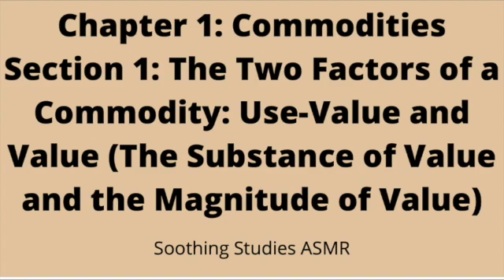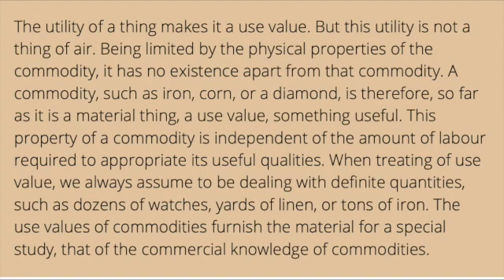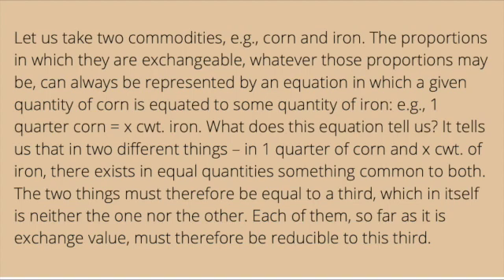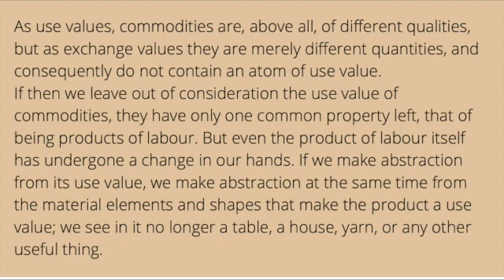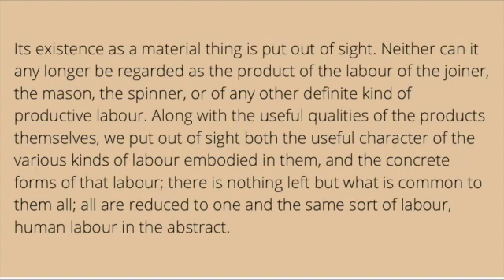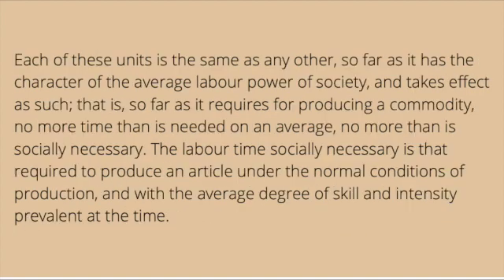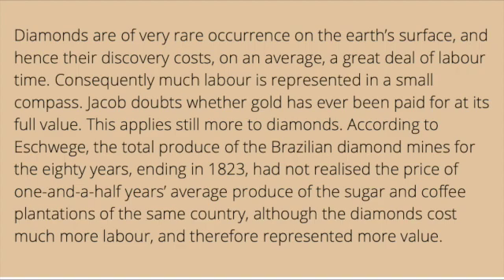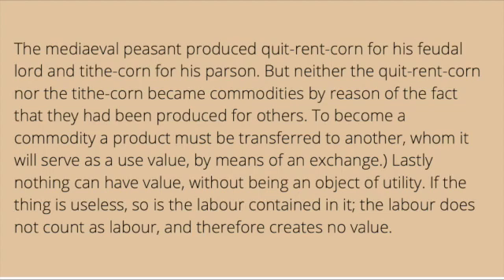Marx's Capital Volume 1- Chapter 1- Section 1 ASMR | Audiobook with Text